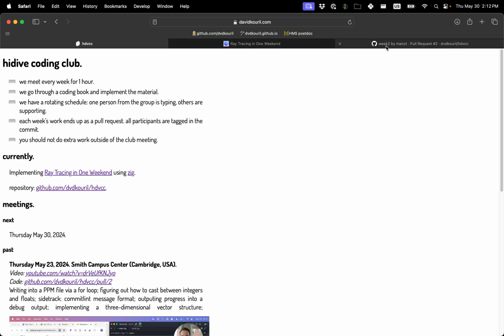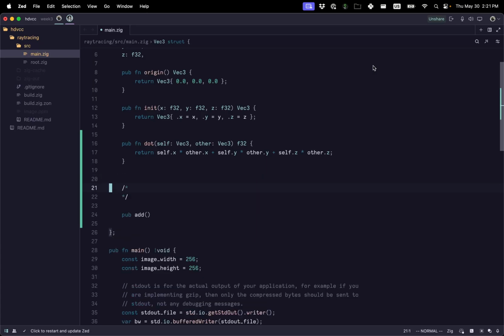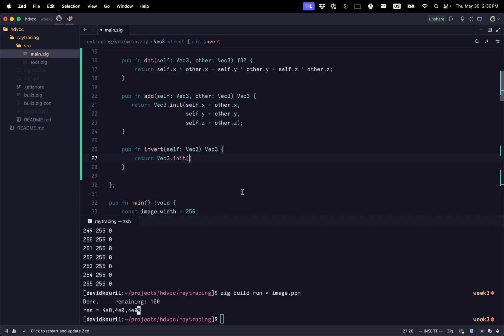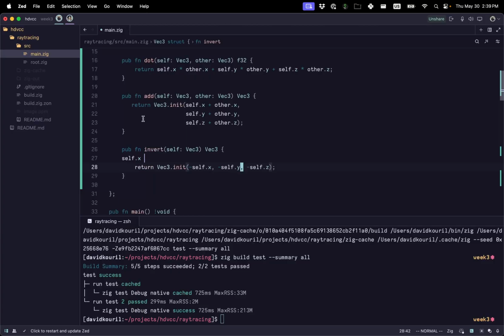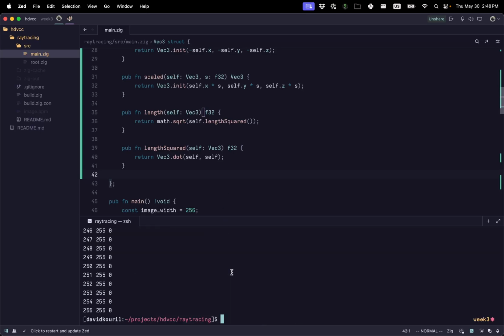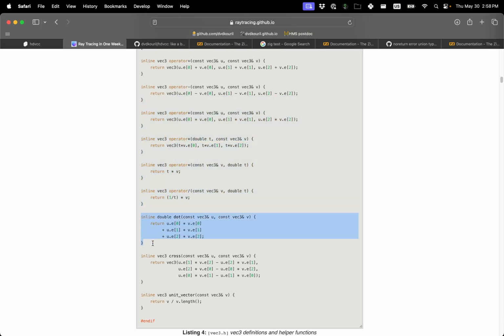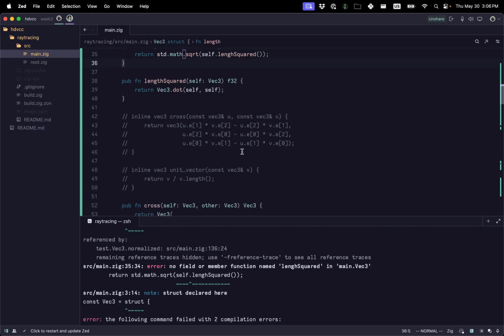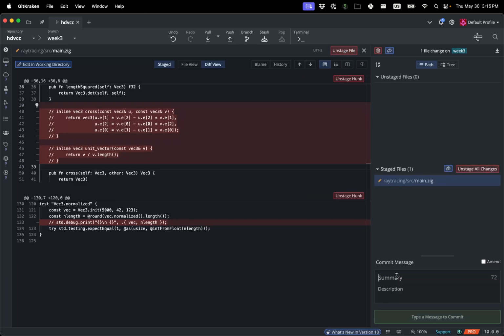hidive coding club: week03, implementing vec3 methods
Unfortunately, the audio has a bit of echo when we start collaborating through Zed. We'll figure it out for the following weeks!